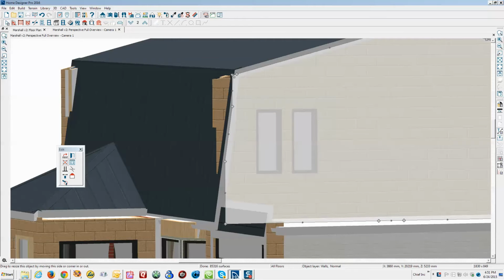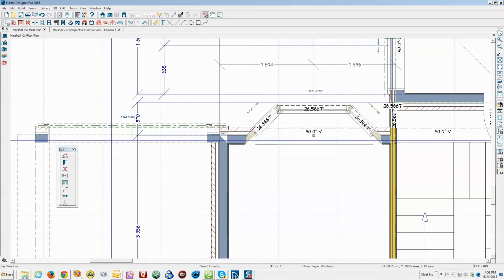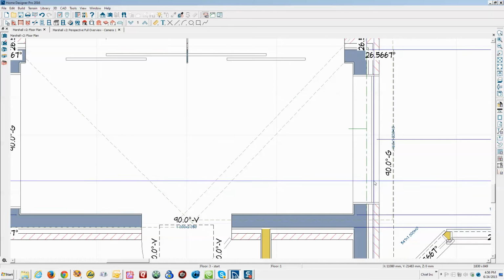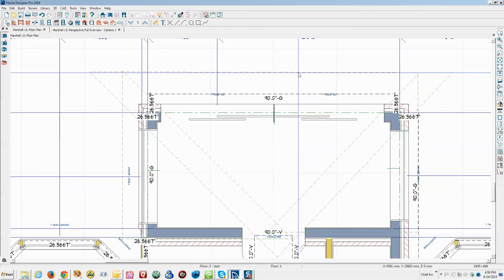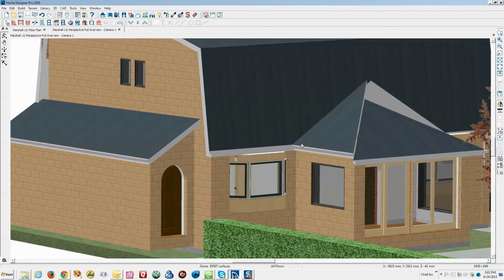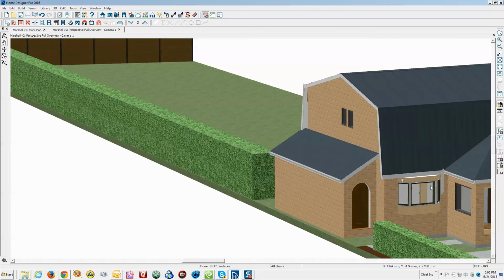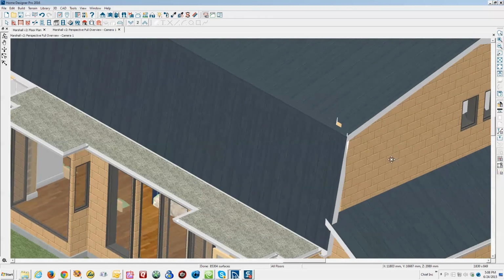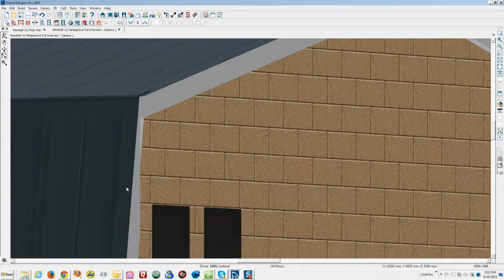Editing a gambrel roof in Pro 2016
Just a general look over and clean up of an English plan file